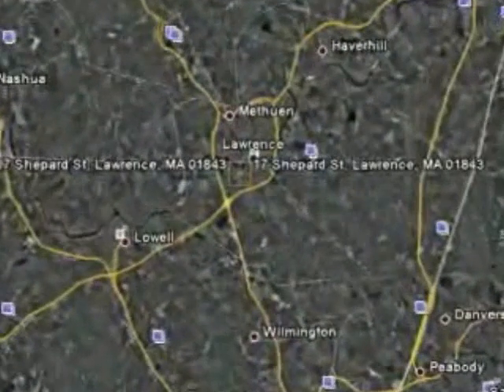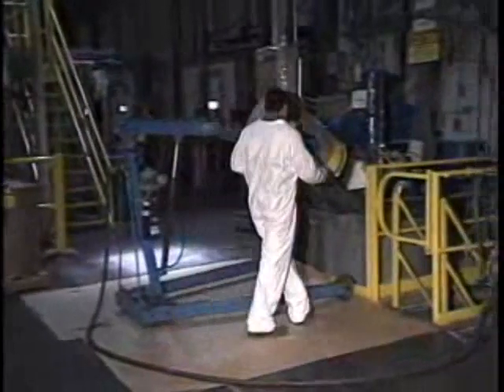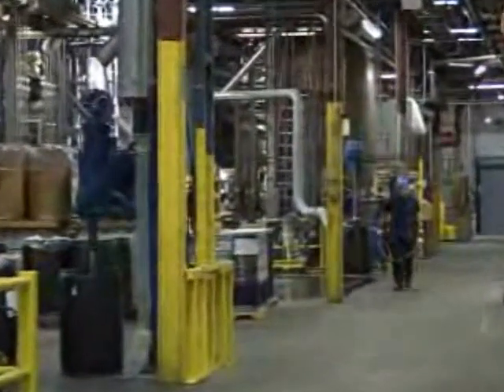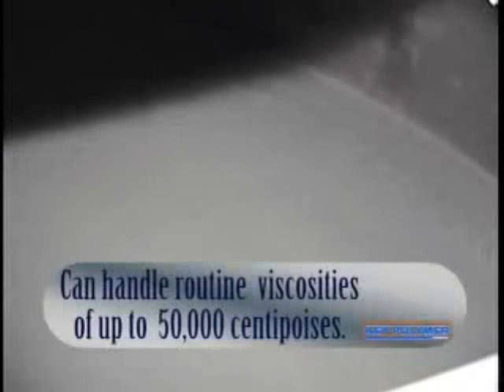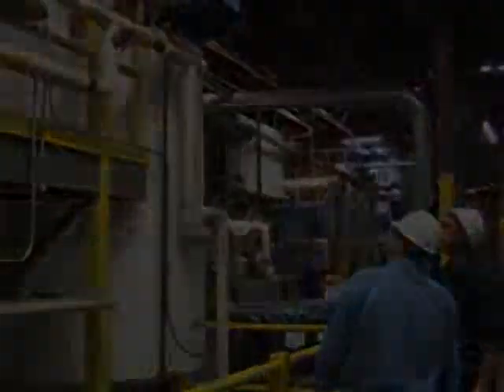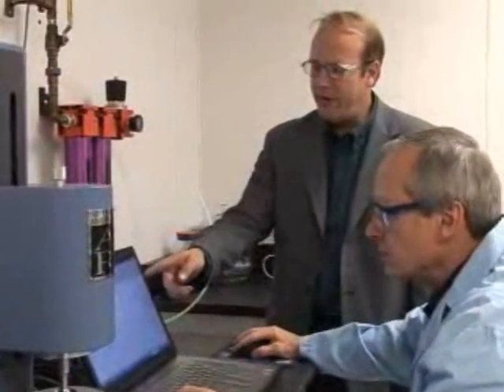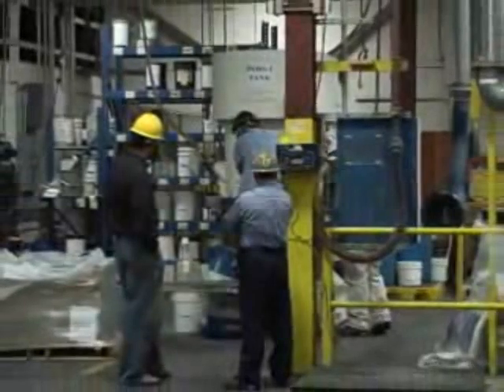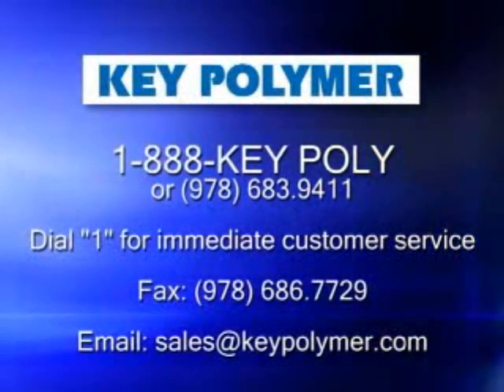Water-Based Coatings and Adhesives Toll Manufacturing Facility Tour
The design and manufacture of water-based coatings and adhesives has been a core competency of Key Polymer Corporation for more than 50 years. Our 140,000 square foot facility is one of the best equipped and staffed toll manufacturing facilities of its kind in North America and routinely handles production for companies around the world.  Key Polymer can handle both solids and liquids in bulk, and can receive and ship product in truck and rail tank car volumes.

Key Polymer Corporation was founded in 1959. We manufacture a broad range of custom formulated and toll manufactured adhesives, coatings and other chemical compounds. Our technologies include epoxy adhesives, wax butyl rubber blends, and epoxy or urethane potting & encapsulating products for industrial applications.